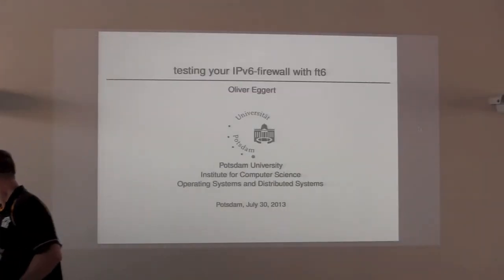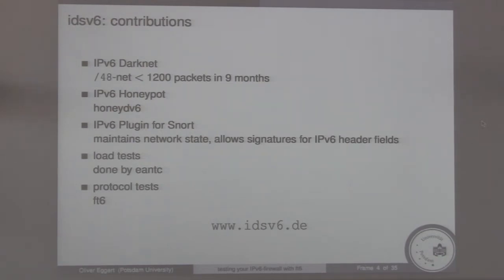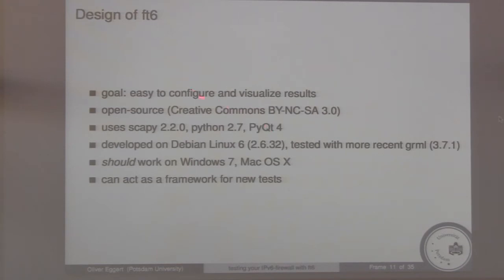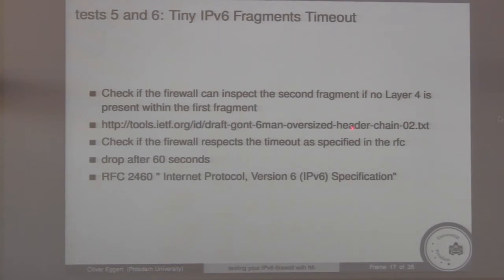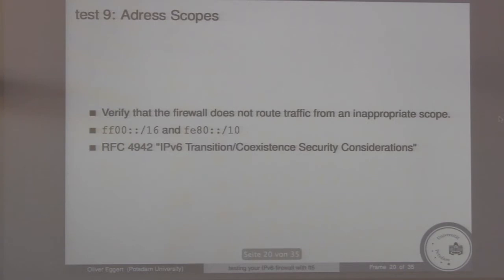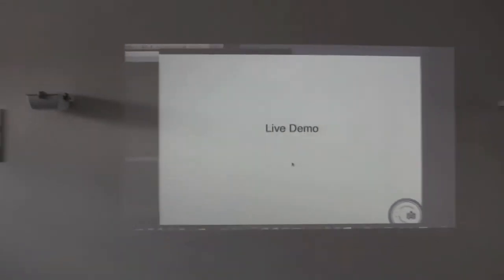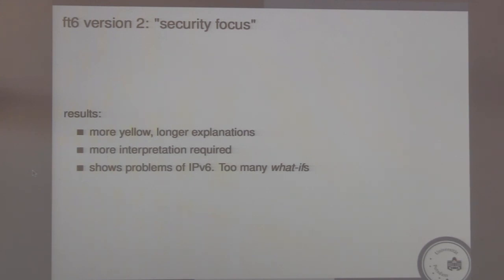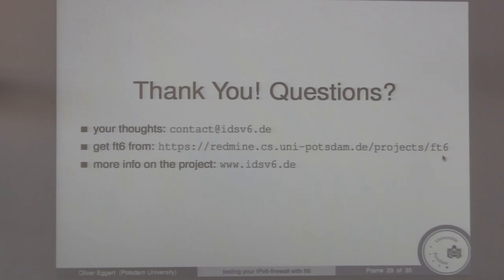Testing Your IPv6 Firewall With FT6 (IPv6 Hackers Meeting 1 - July 2013)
Oliver Eggert from Potsdam University explains how the FT6 tool can test a firewall and provides a live demo of the tool in action.  More information about the tool can be found

This presentation was given at the first meeting of the "IPv6 Hackers" mailing list members in Berlin, Germany, on July 30, 2013. The meeting brought together about 50 security researchers interested in all aspects of IPv6 security.